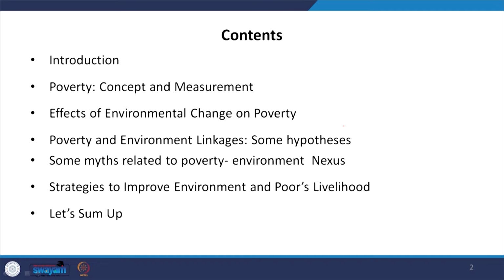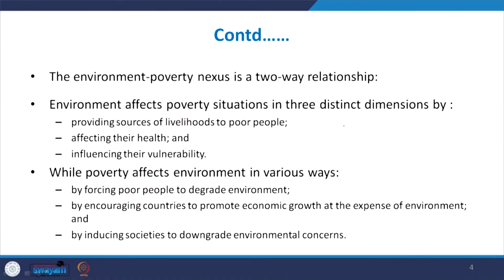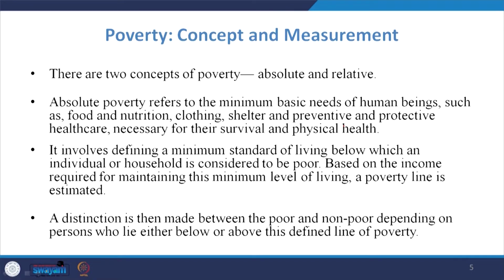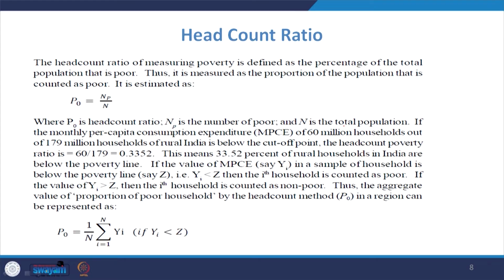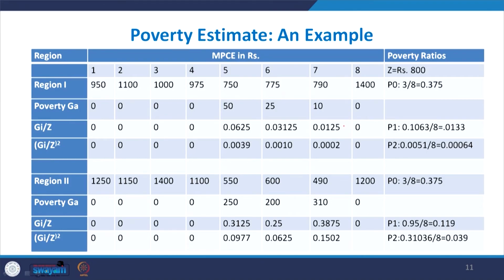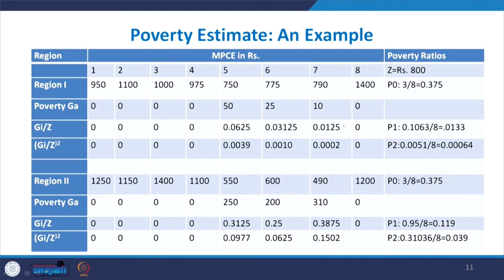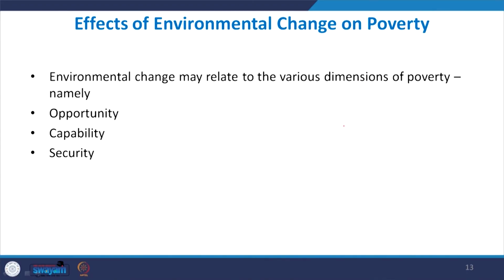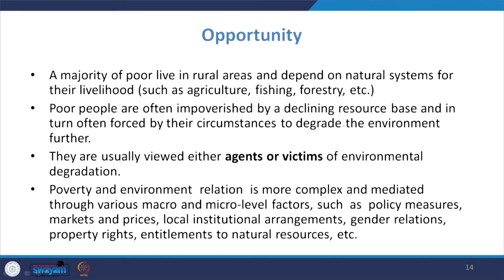LEC 16: Poverty and Environmental Linkages-I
This video delivers discussion on relationship between environment and poverty, different types of poverty, methods for measuring poverty, multidimensional concept of poverty and impact of environmental change on “opportunity” dimension of poverty.

IIT Roorkee